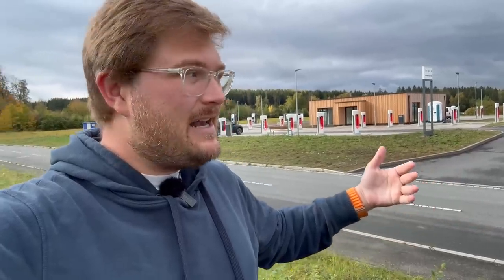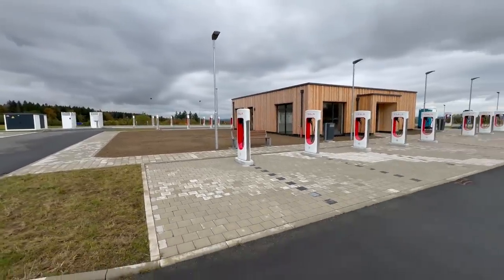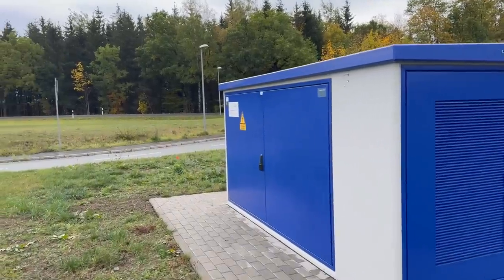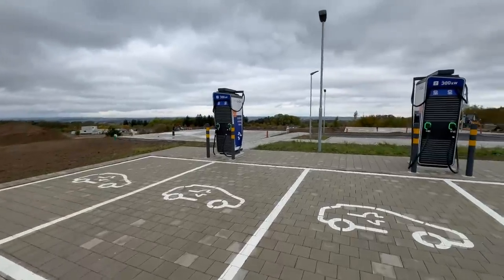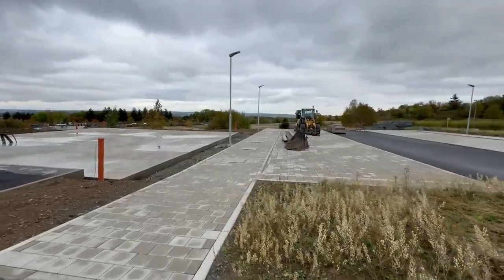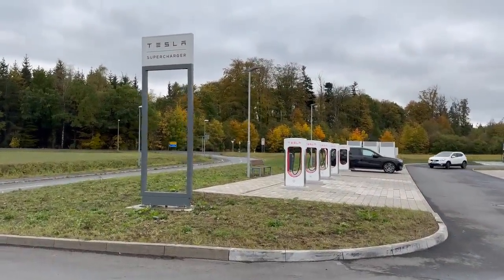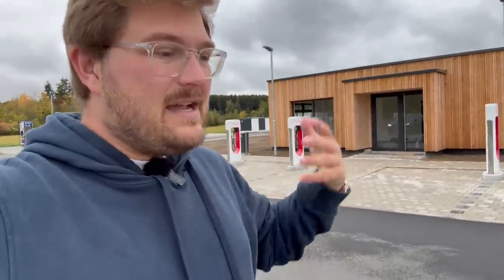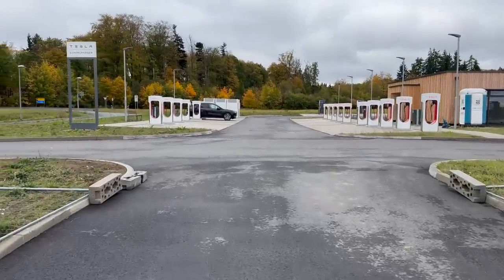Please Make Every Highway EV Charging Hub Like This!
Germany continues to impress with new charging stations every trip Kyle takes there. This time we are looking at a Tesla Supercharger and EnBW Charging Hub in Schliez, Germany

- Nokian Tyre: To find the solution to your tire needs go